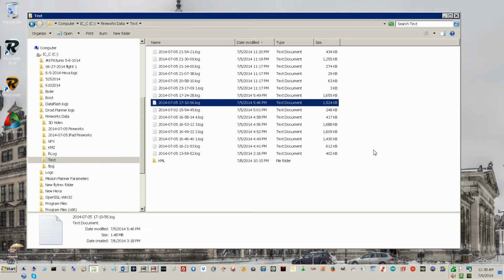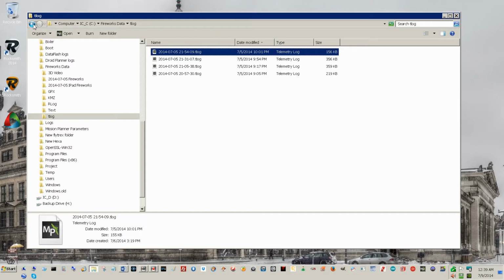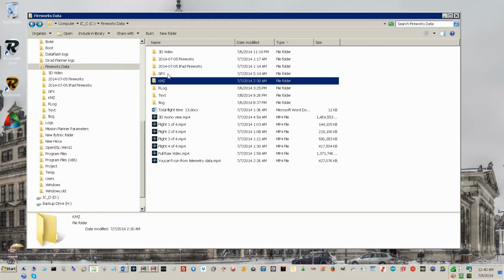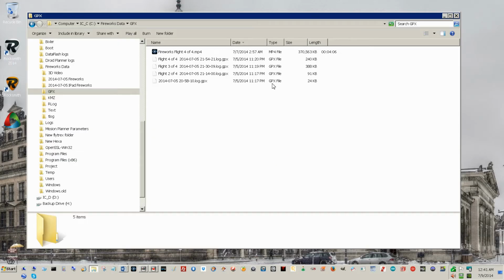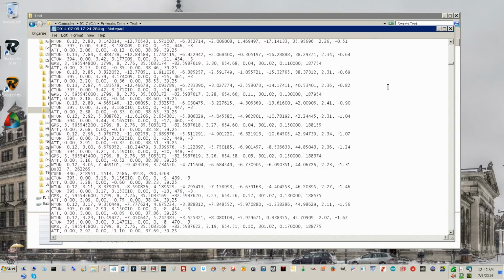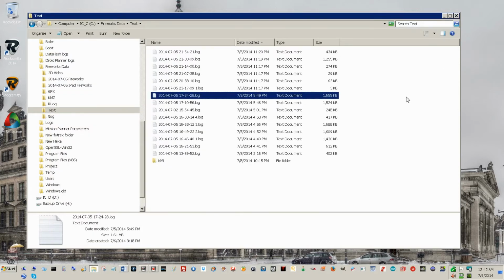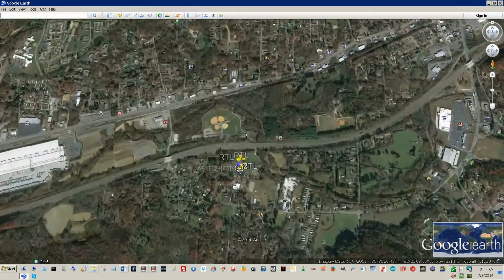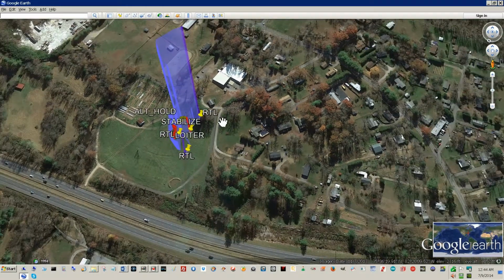I am impressed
DroneShare takes the .txt log files as its input.  Actually let me recreate a .kmz file that was lost/not collected/corrupted using the .txt file.  O.O  Thank you very much.  :)